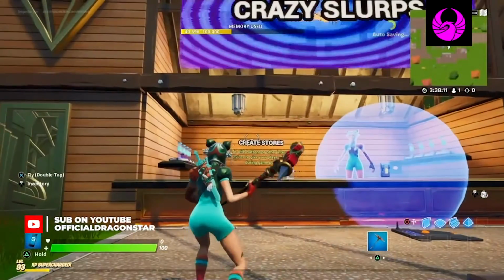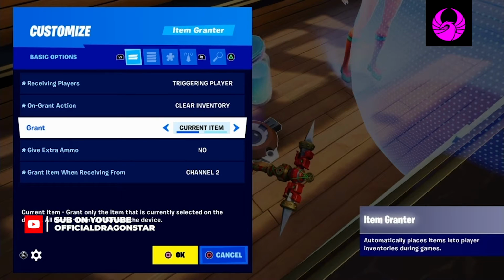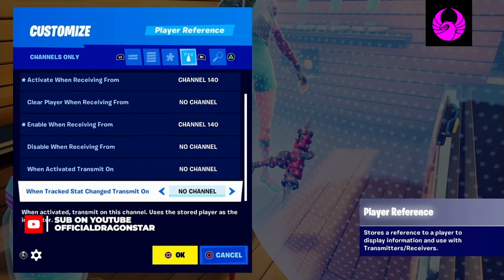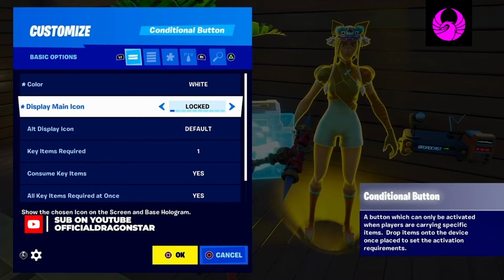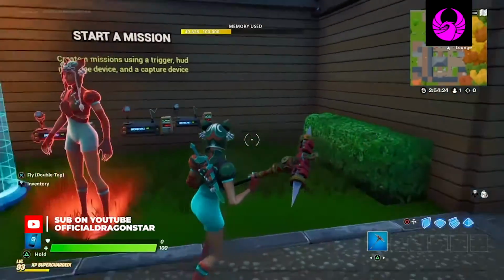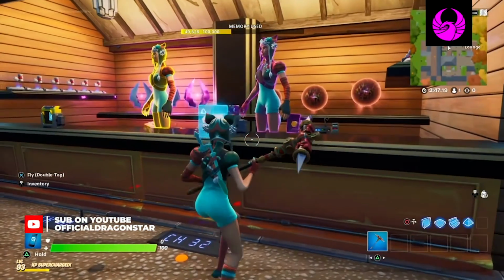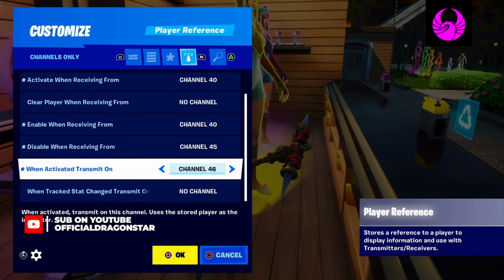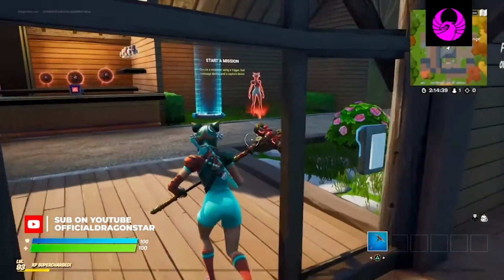How to use the Player Reference Device (Fortnite Creative Tutorial)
How to use the Player Reference Device
Create Fortnite
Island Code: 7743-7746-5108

Yo!

This month, Im going to go over some Fortnite Creative Basics! I hope in the end, it provides an easy way for your to start your own Fortnite Creative Creations! In this video you will learn step by step how to use the player reference device to create NPCs! It really helps out the channel!

Stay positive and safe!!!

Dragon

Dragon is an EpicPartner
Creator Code: BLZE.DRAGON

Please check out the playlist for other Fortnite Creative Tutorials

Thank you for checking it out and hope it helps!

Stay positive, Stay Safe!